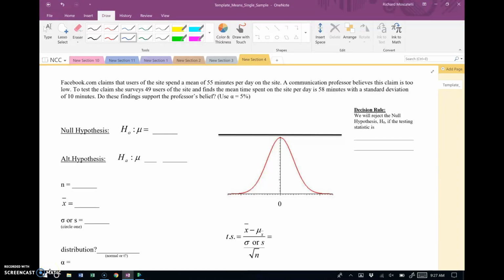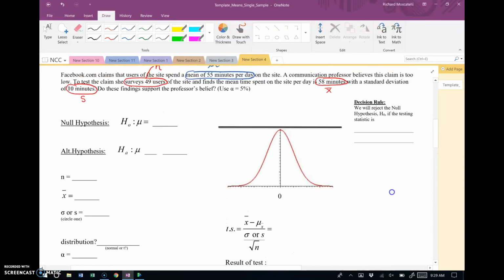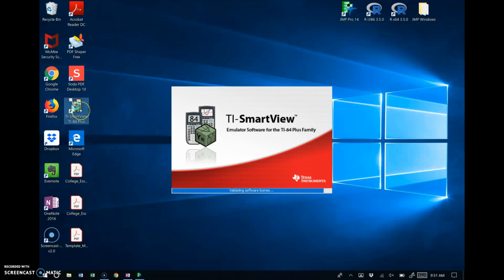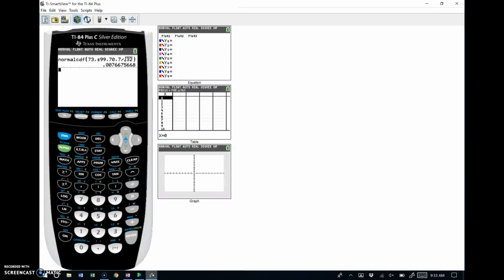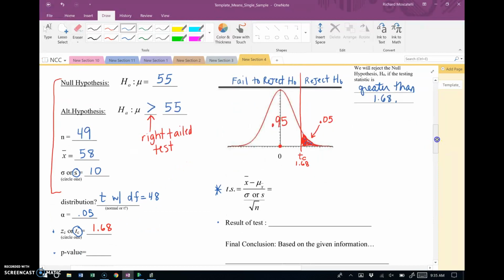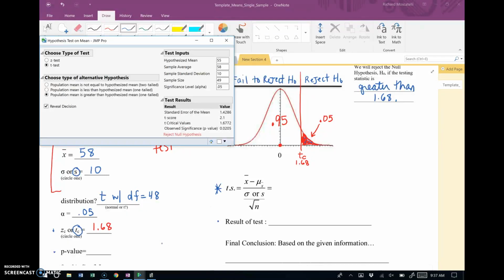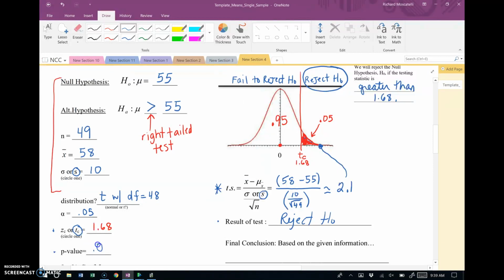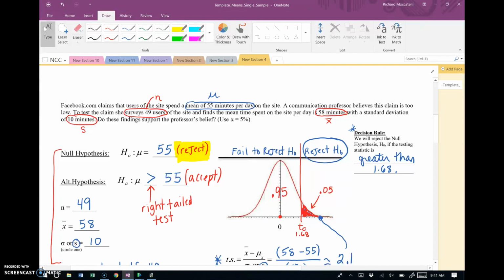HypTst_JMP_Stats